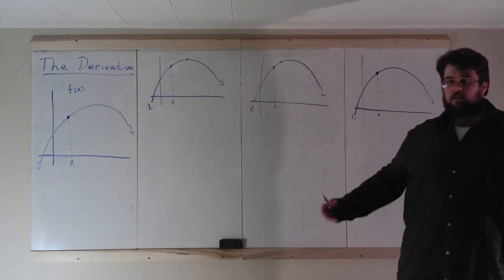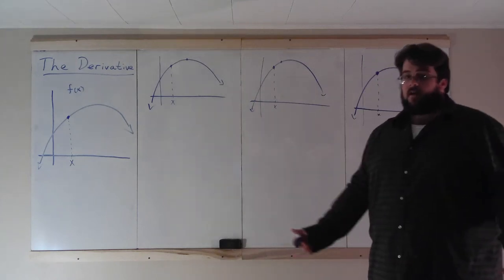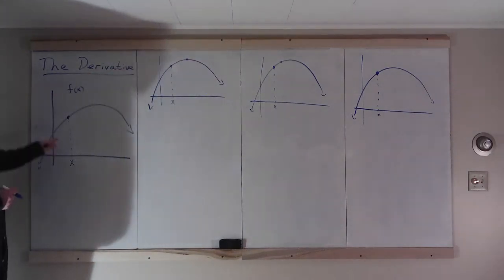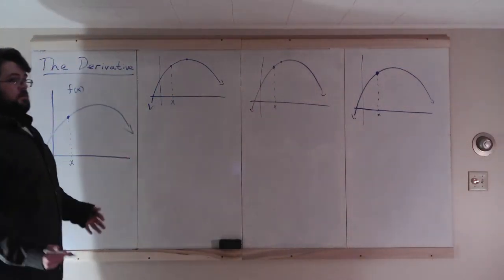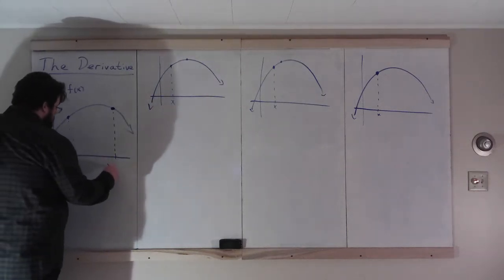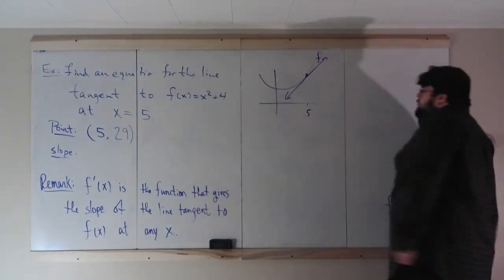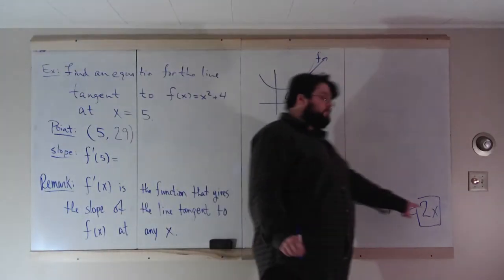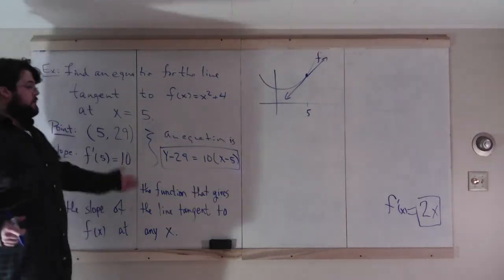Lecture 2.1 - The Derivative